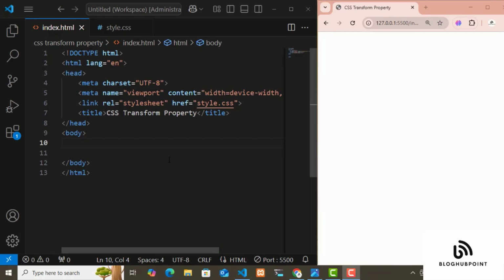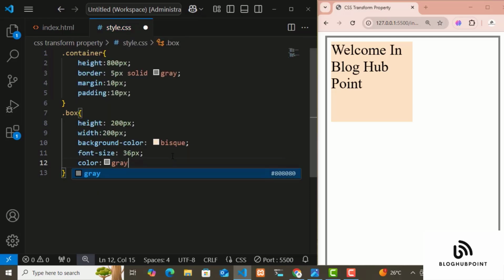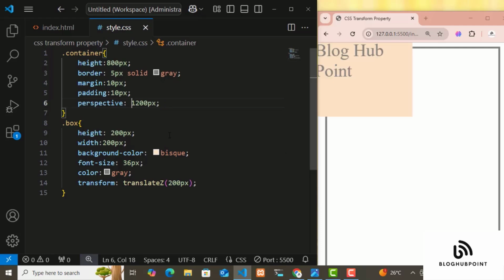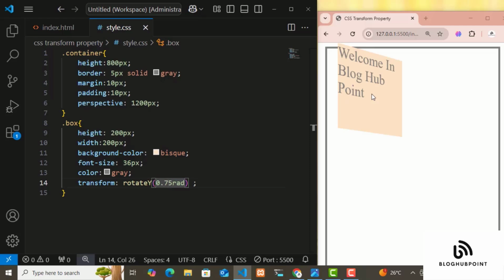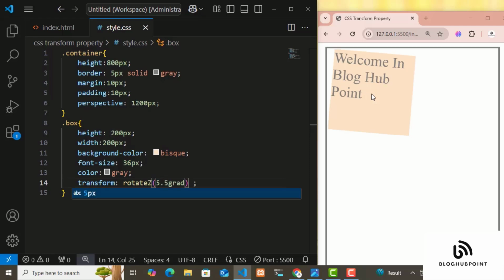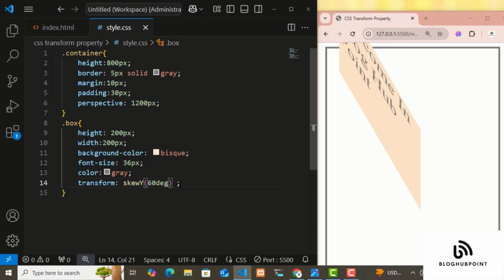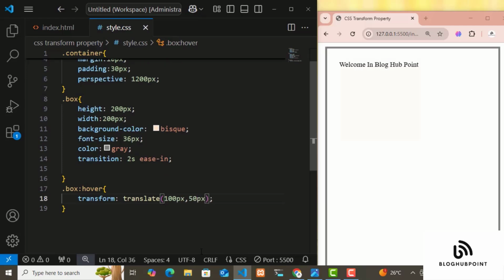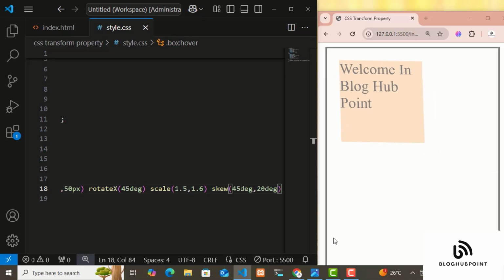learn css transform property in 8 minutes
In this quick and easy tutorial, you'll master the CSS transform property with practical examples. Whether you're a beginner or looking to refresh your skills, this guide covers:

✅ CSS Transform Basics (rotate, scale, skew, translate)
✅ 2D & 3D Transformations
✅ Real-world examples to apply in your projects
✅ Best practices for smooth animations